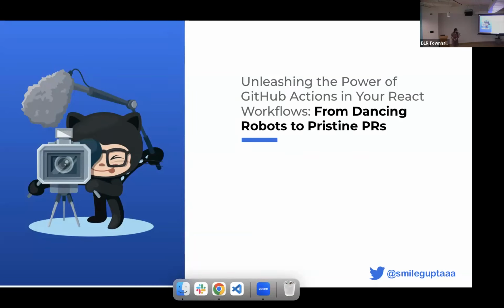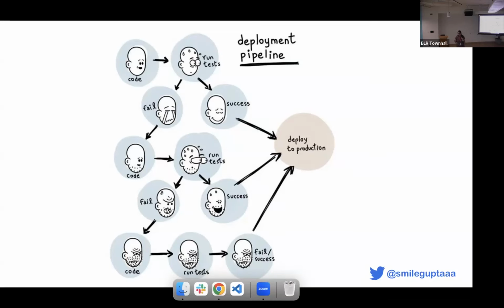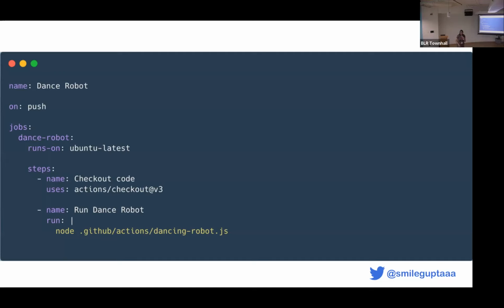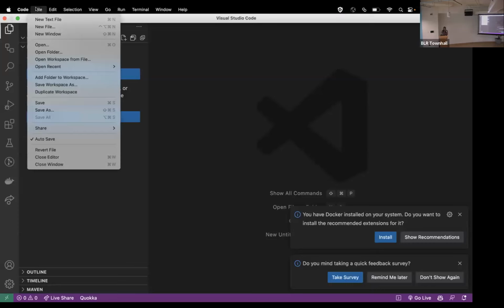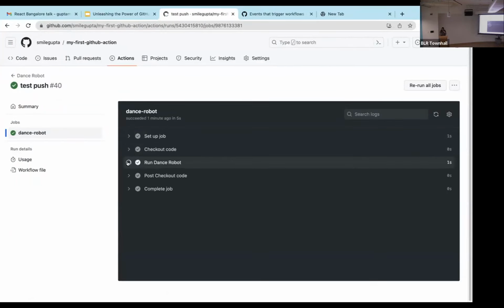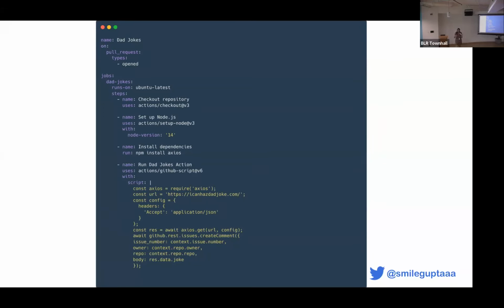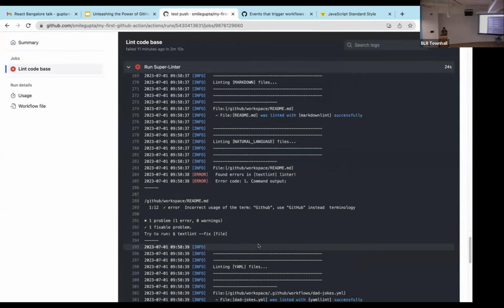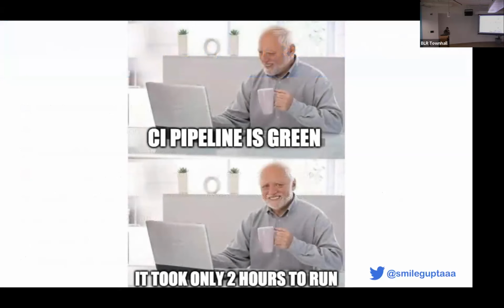Unleashing the Power of GitHub Actions in Your React Workflows by Smile Gupta